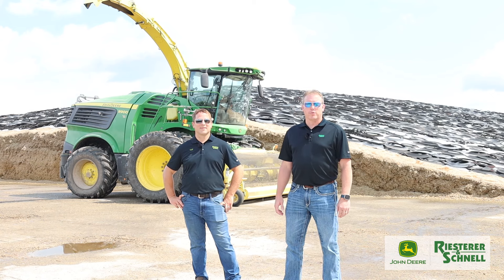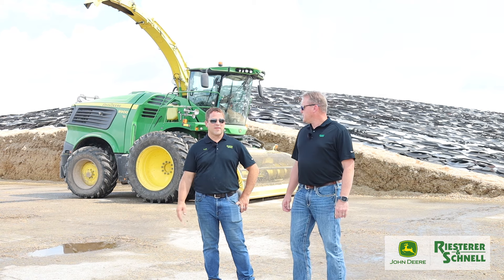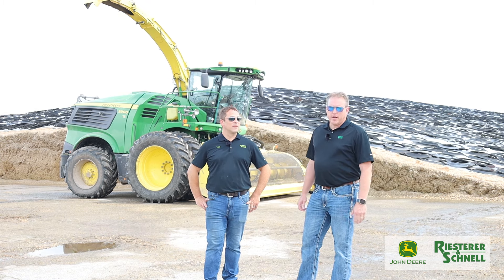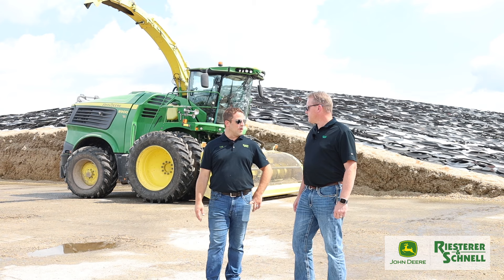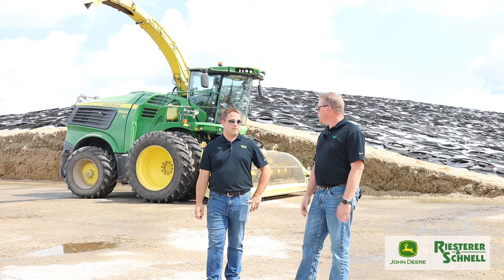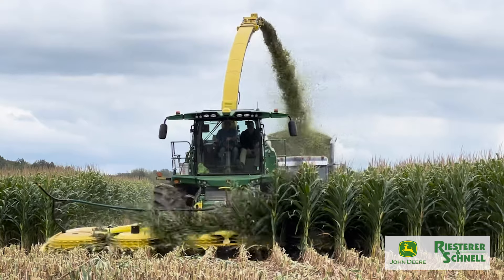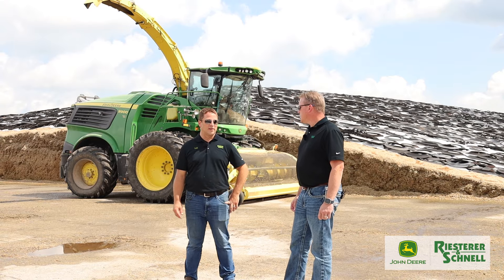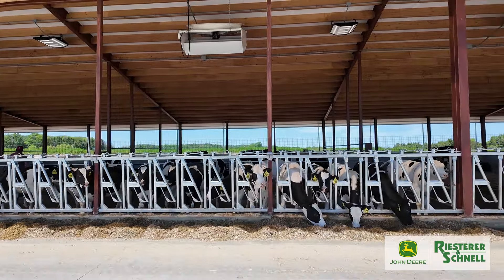Hay and Forage with the "Hammer" | Leap Forward | Riesterer & Schnell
In this episode of Leap Forward with Riesterer & Schnell, join Beau Dvorachek, Strategic Solutions Manager, as he talks to Todd Vogel, Hay & Forage - Product Specialist (the "Hammer"). With 16 years of experience at Riesterer & Schnell, Todd shares his invaluable insights into the world of John Deere Self-Propelled Forage Harvesters in various crops.

Discover how these innovative products have revolutionized productivity and ensured the highest quality feed for dairy operations throughout Wisconsin. Tune in for an engaging conversation filled with expert knowledge and practical tips!

If you’d like more information on fine tuning your forage harvester for corn silage and the importance behind it, please check out this discussion with Todd and a local nutritionist

Riesterer & Schnell, a progressive locally-owned John Deere dealership, has proudly been serving Wisconsin communities since 1931. Because you are committed to your land, we are determined to provide you with the very best in equipment and service. Our specialties are tractors, farm equipment, zero turns, riding lawn mowers, precision farming technology, parts and service.